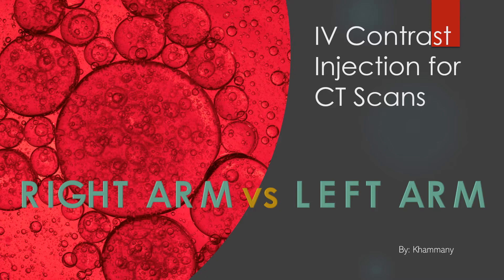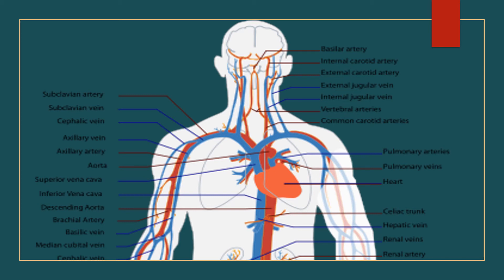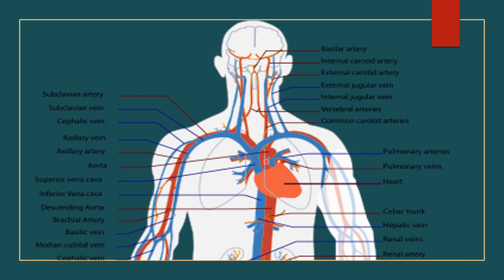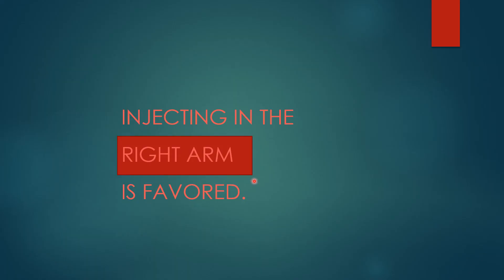Right vs Left arm for CT contrast IV injection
Does it matter which arm is used for IV contrast injection?